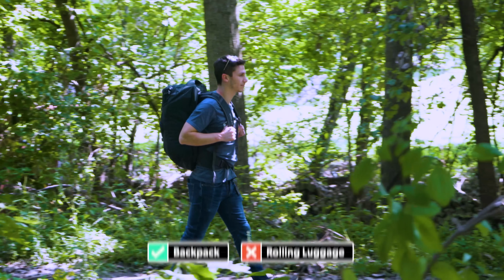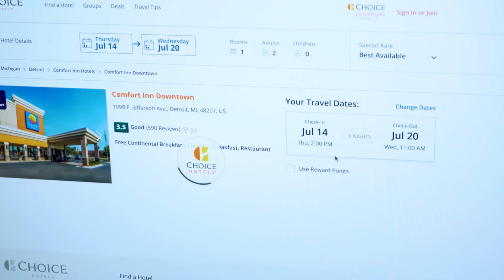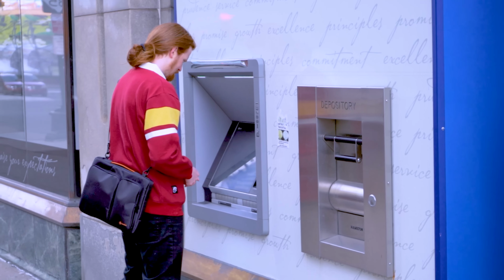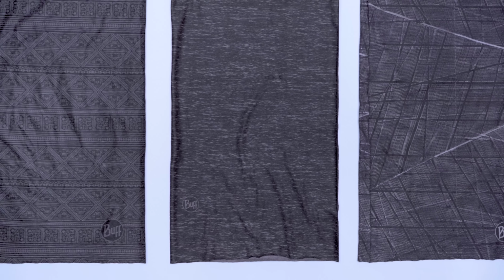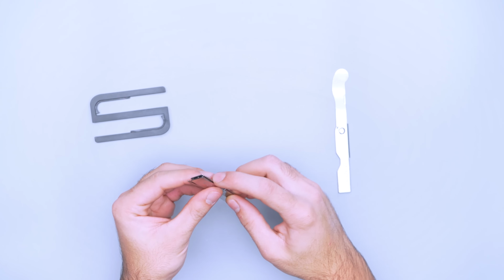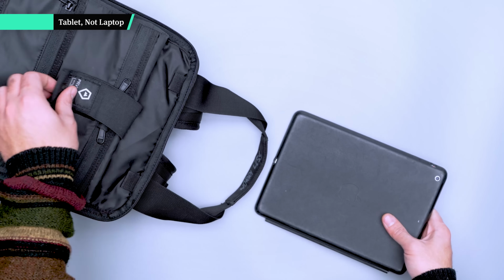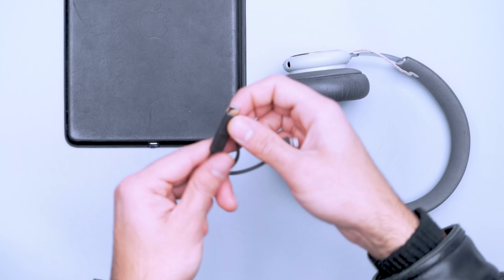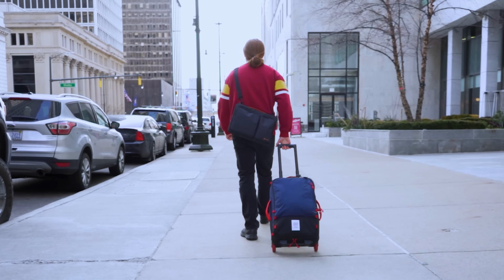Travel Accessories You Should Leave Behind | Our Travel Essentials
Gearing up for your next big trip but not sure what travel accessories you should leave behind? We’ve got you covered. In this video, we’ll go over some travel essentials and some…not so essential.

0:00 - Intro
0:45 - Backpack, Not Rolling Luggage
1:40 - Digital Documents, Not Paper
2:30 - Packable Puffer, Not Bulky Jacket
2:59 - Cards, Not Cash
4:09 - Gaiter, Not Eye Mask
4:45 - Compressible Water Bottle, Not Hard
5:18 - Reusable Cutlery, Not Single-Use Plastic
5:55 - Versatile Shoes, Not Multiple Pairs
6:25 - Plastic Belt Buckle, Not Metal
6:57 - Tablet, Not Laptop
7:29 - Universal Cable, Not Single Cables
8:24 - Compact Camera, Not A DSLR
9:03 - Flexibility, Not Rigidity

We’ve made a lot of packing mistakes over the years, which is why we’ve put together some of our best travel tips to help you pack light. Choosing the right travel gear will make you more comfortable and save you money in the process, so we're sharing the gear we bring and what we leave behind. Instead of a laptop, bring a tablet. Or, make the switch from an eye mask to a gaiter. No matter how you cut down, you'll be happy you did.